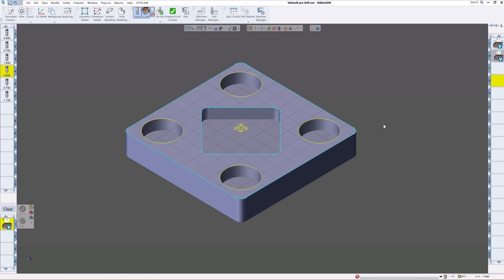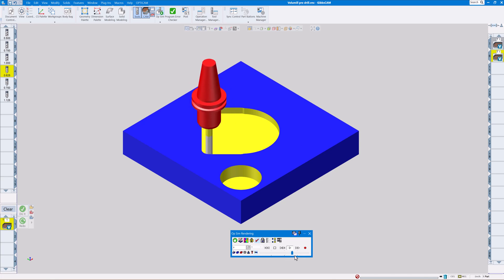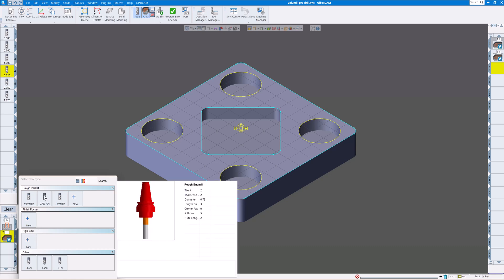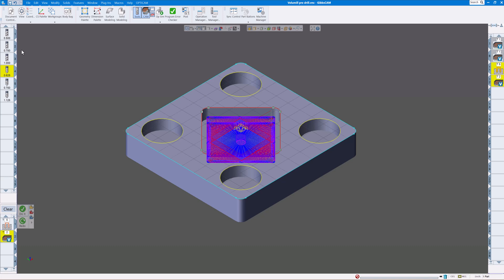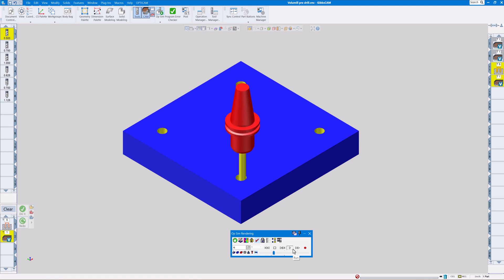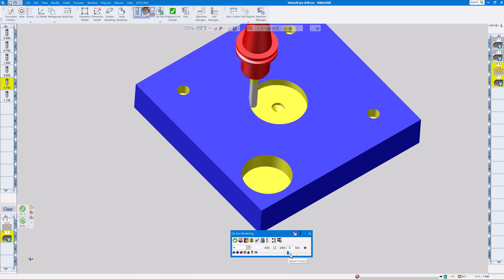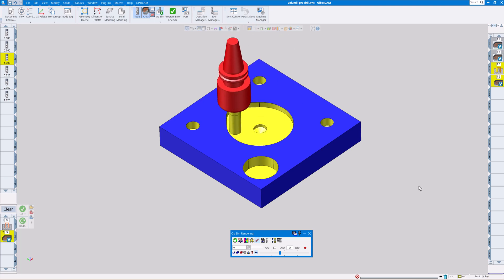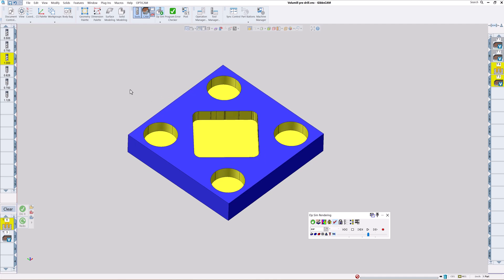GibbsCAM Volumill Pre Drilling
This GibbsCAM video will show you how to Pre-Drill a hole for the Volumill toolpath to enter.  No need to helix or ramp.